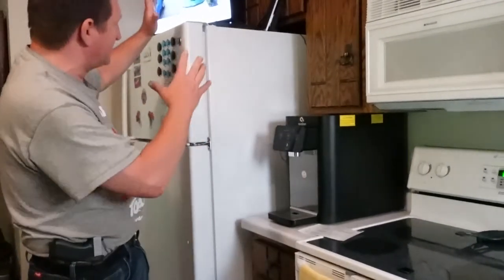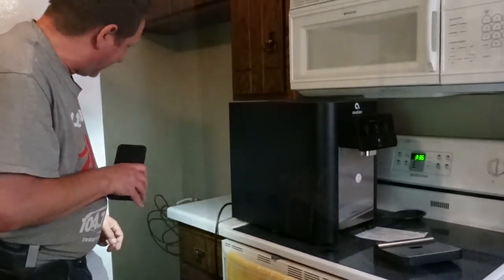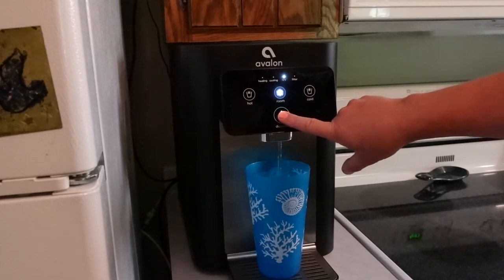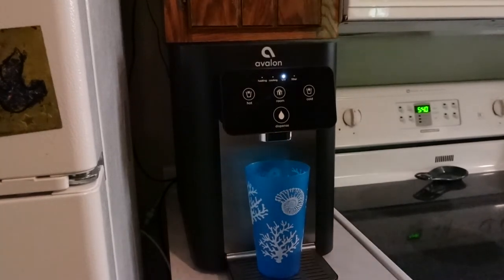Avalon Countertop Water Filter Installation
Filmed this over a week ago.  It is working great.  You get about 2 full glasses of very cold water out of it every hour.  I normally drink a large cup of water (blue one you saw in video) and it fills that completely with cold water without any issues.  I chose this unit because it fit nicely under my low kitchen cabinets.